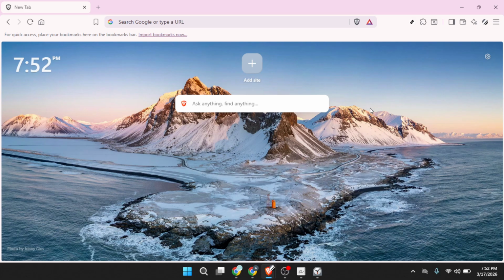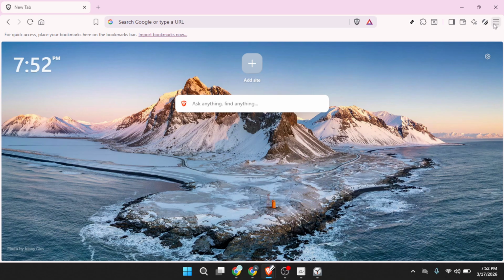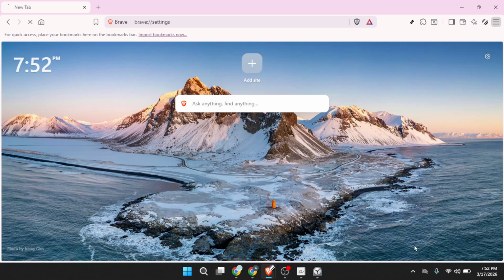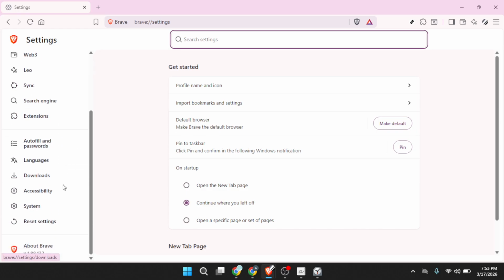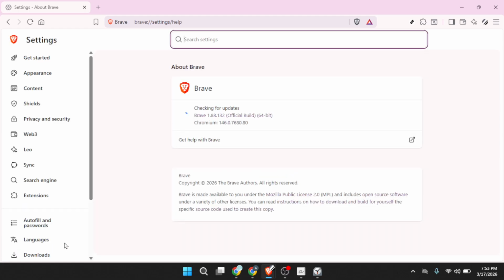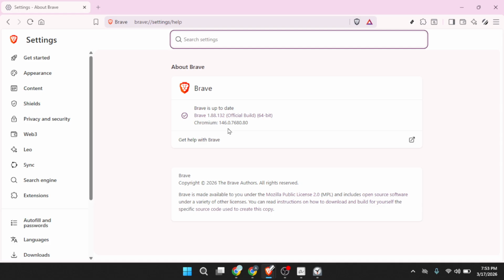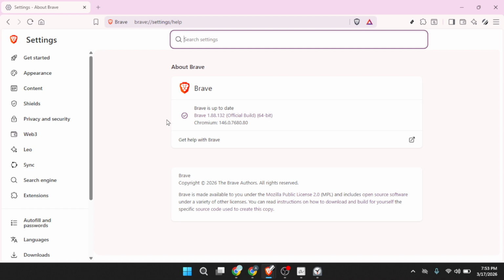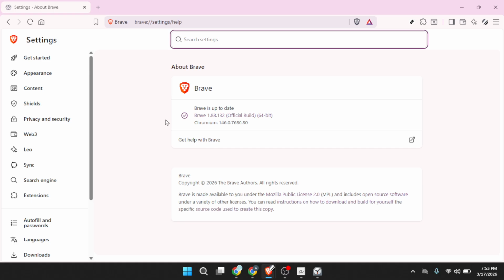How To Manually Check For Updates In The Brave Web Browser Updated 2026 (Tested)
In this video, we discuss how to access the about Brave menu to manually check for updates and seamlessly download the latest version. Performing regular browser maintenance is absolutely crucial to swiftly patch vulnerabilities and ensure top-tier online security. Check out this software guide to maintain exceptional system health and uninterrupted secure browsing.

00:00 Intro
00:07 Benefits of Updating
00:14 Open Brave Browser
00:22 Check Internet Connection
00:29 Locate Hamburger Menu
00:38 Open Menu
00:48 Click Settings
00:58 Settings Overview
01:04 Locate About Brave
01:14 Click About Brave
01:27 Automatic Check Starts
01:37 Checking Status Message
01:42 Downloading Updates
01:54 Relaunch Prompt
02:00 Save Your Work
02:08 Post-Relaunch Verification
02:20 Troubleshooting Errors
02:28 Summary